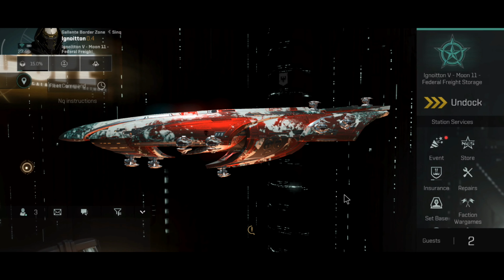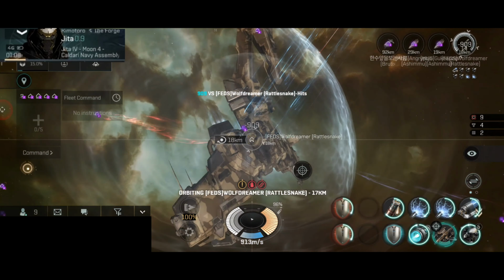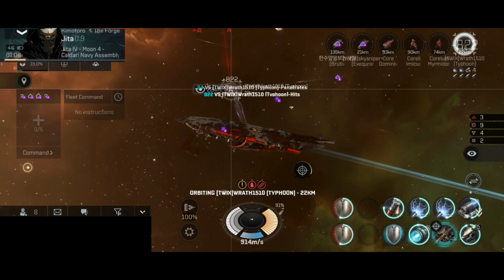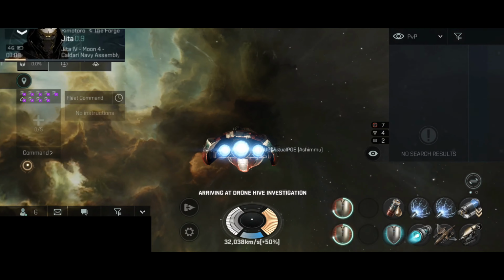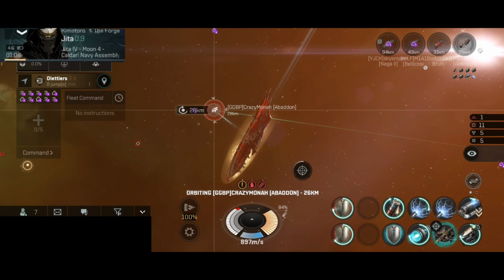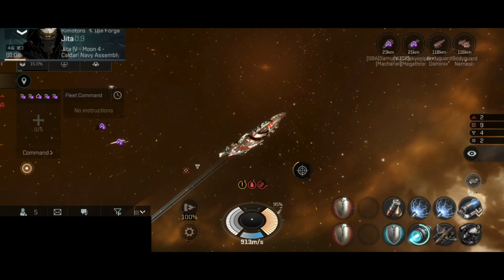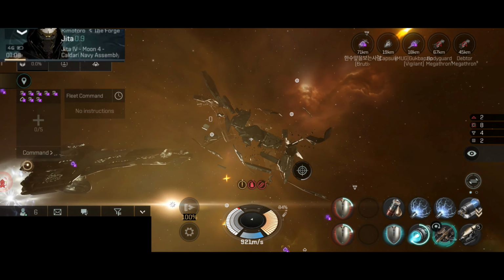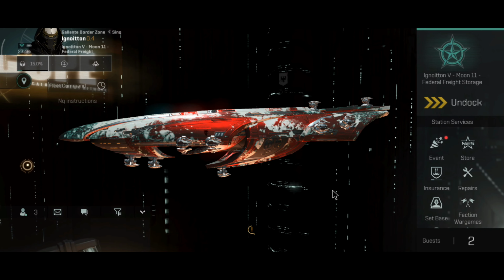EVE Echoes - Ashimmu PvP - Low Sec Chaos (2) - Blowing up Big Expensive Boats - 550+ Killmarks